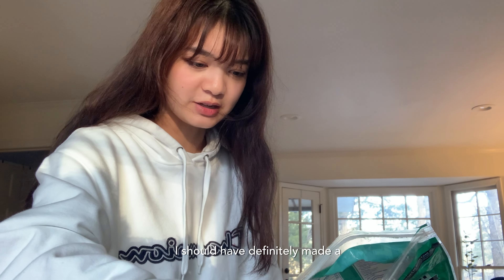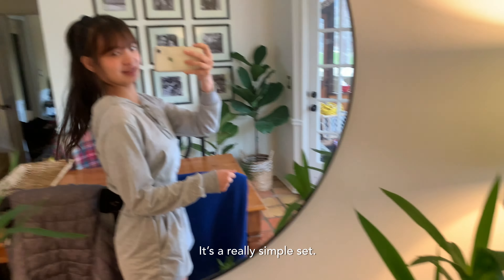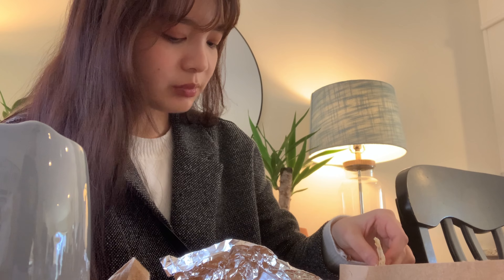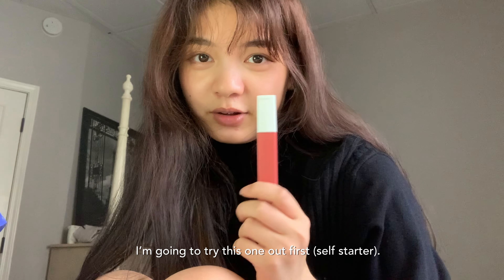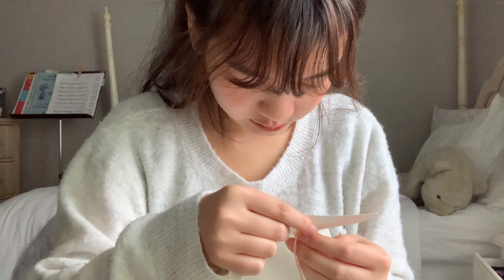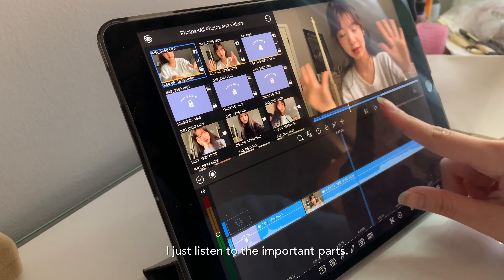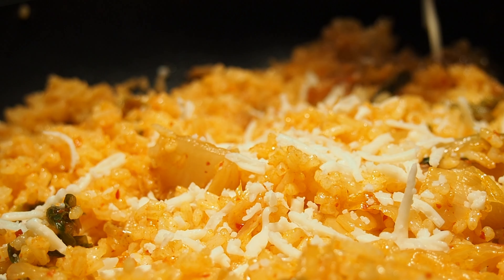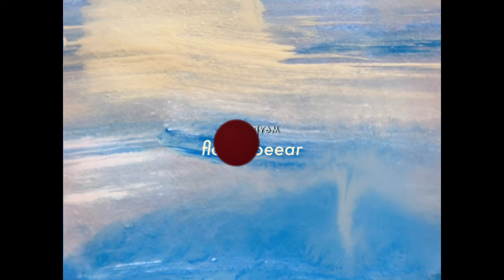Days in my life: OOTW, How I edit my videos, cooking egg toast & kimchi fried rice, hobby ft. Zaful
In this productive daily vlog, I show you my outfits of the week, cooking egg toast with mozzarella, running errands, trying out cross stitching and embroidery, how I edit my aesthetic videos, and cooking kimchi fried rice 😋 Make sure to like, subscribe, comment, and ring the notification bell!

       ↳ Use my Yesstyle Code! ALEXBONDOC7

These were sent to me; however, I was not paid to show these products.

❍  Hey everyone!
  ミ✫
 I hope you are doing well! I was not paid to show any products used within this video; however, I would only recommend the cream colored, cropped lantern sleeve top since it has the best quality. Although I am thankful to Zaful for kindly sending these items, this is the first time I have received clothing items from them. Thank you for supporting me!

Have a wonderful day! xx

  ミ✫